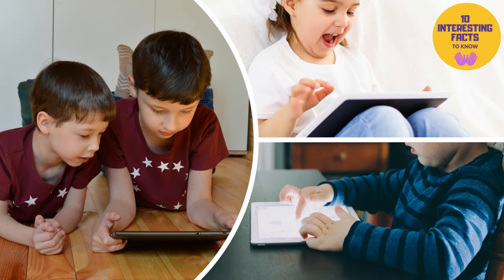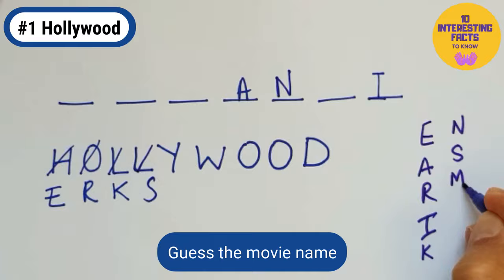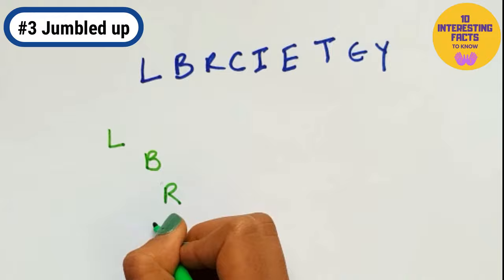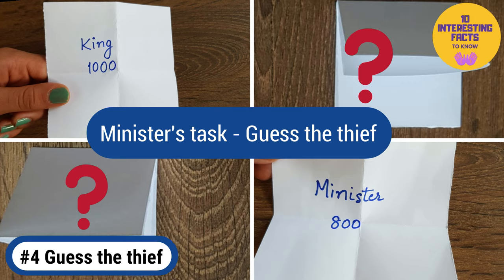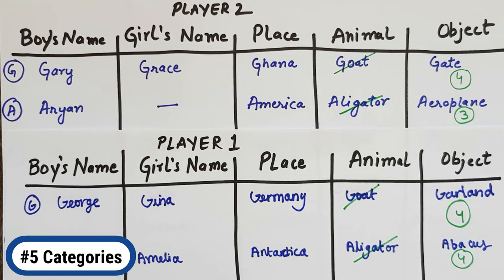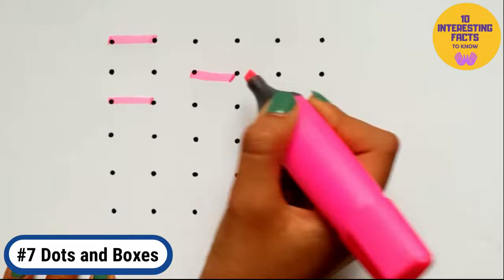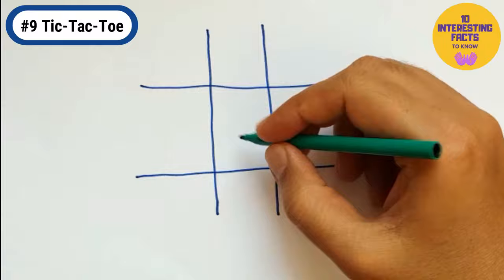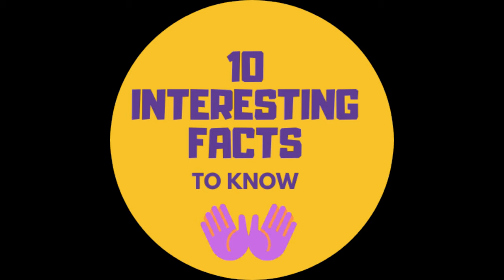10 Paper and Pen Games | Fun time without Electronic Gadgets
No doubt, these days, we rely a lot on our electronic gadgets to play games. But, there are times when we can’t use them or want to have a break from them. That’s when the good old fashioned paper and pen games can be a simple and fun alternative. In this video, we will take a look at 10 such interesting games you will enjoy playing with your family and friends.